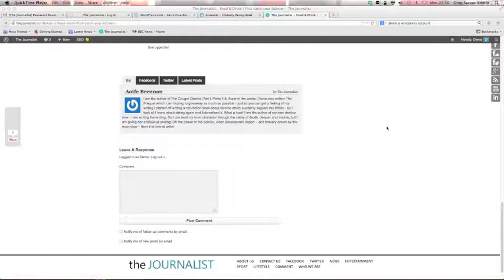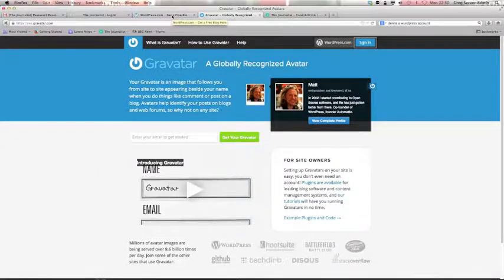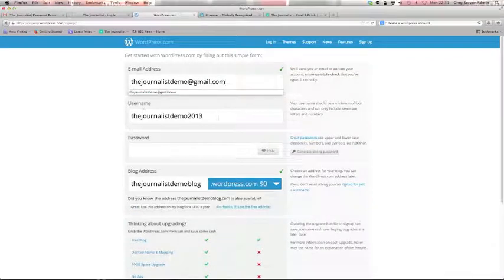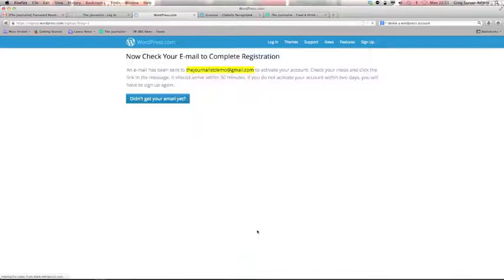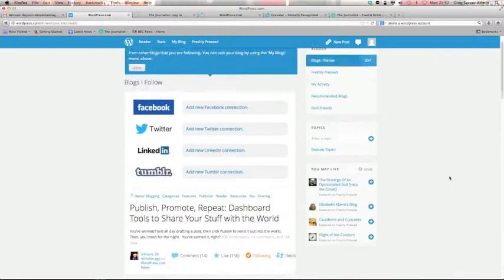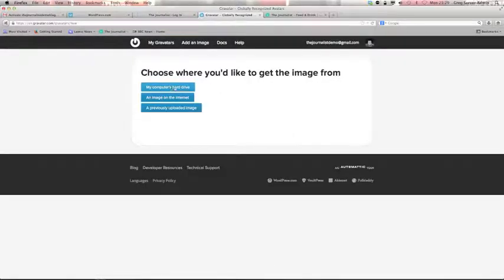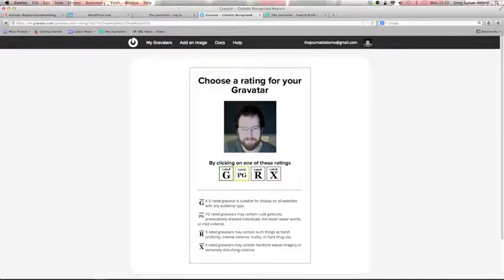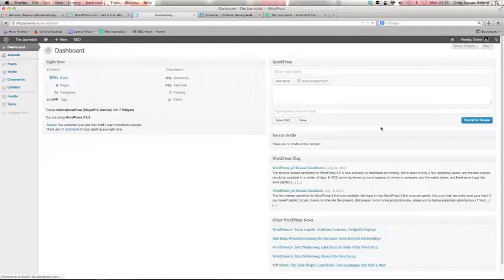Tutorial 3: How to add your bio picture to your article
Technology Editor of The Journalist, Greg Clooney, Shows you how to add your byline picture to your articles